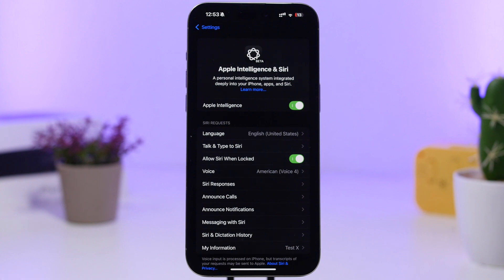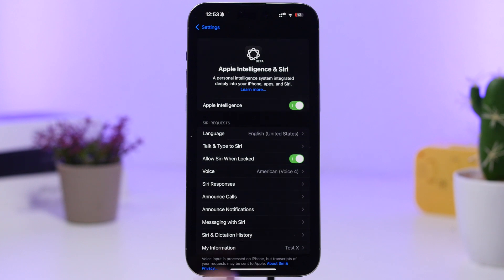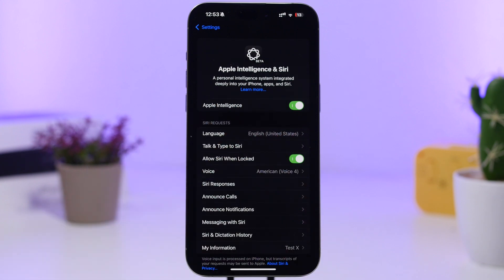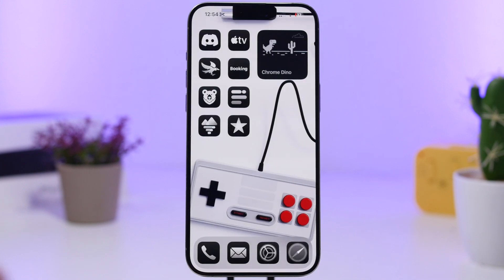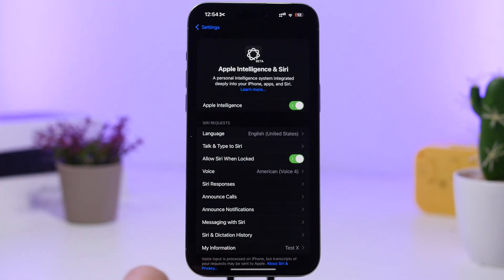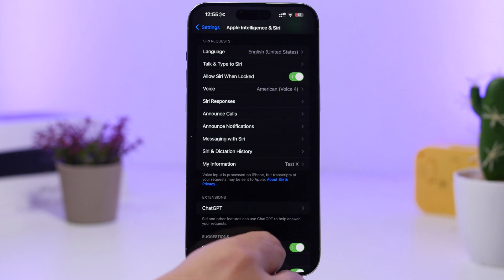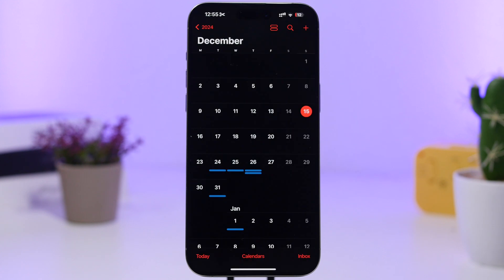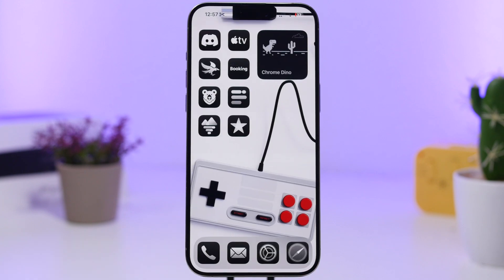iOS 18.3 - Preview !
A preview of iOS 18.3. iOS 18.3 beta 1 is expected to be released very soon with new features and changes. Int his video you can learn about the new features and changes you can except to see on iOS 18.3